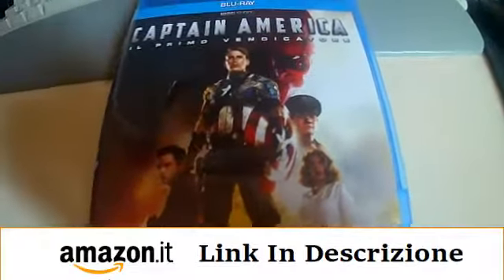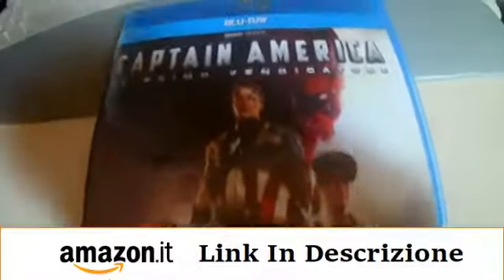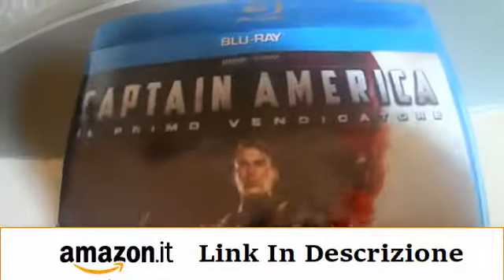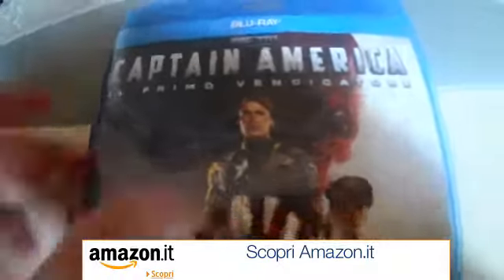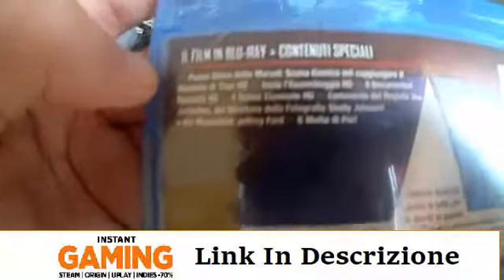Captain America Il Primo Vendicatore Blu-Ray Unboxing ITA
LA MIA ATTREZZATURA PER REGISTRARE VIDEO :

APEMAN ACTION CAM
ADATTATORE PER MICROFONO PER APEMANA77

Wish : Scarica l'app Wish e usa il codice promozionale rkpxhfc sul tuo primo ordine e ricevi fino al 50% di sconto! Scarica l'app qui

COSA UTILIZZO PER REGISTRARE E MONTARE I VIDEO :

SCREENCAST
MOVAVI VIDEO EDITOR 15